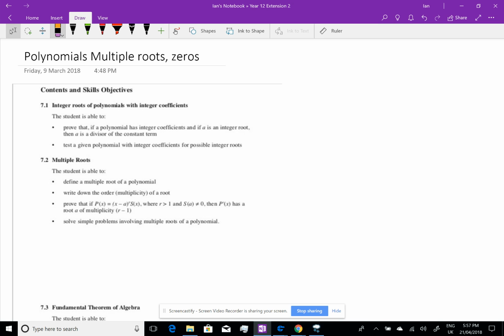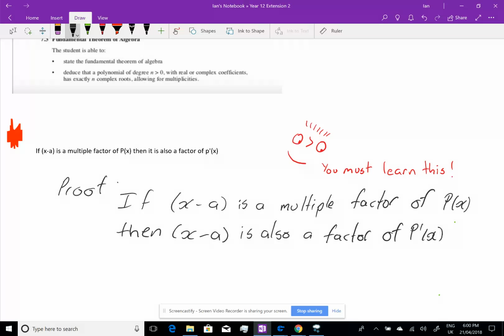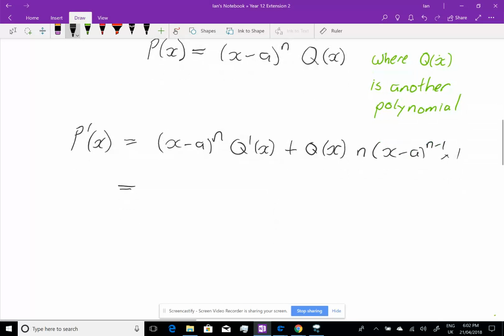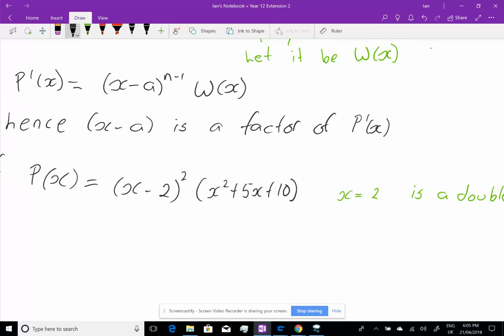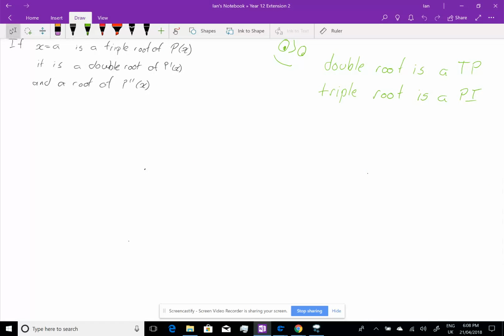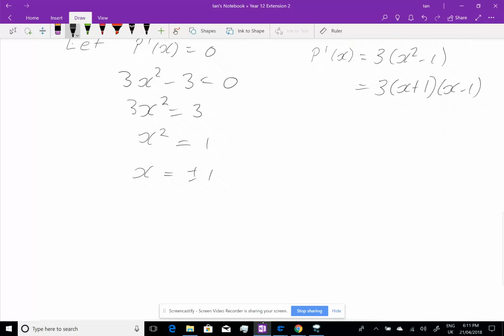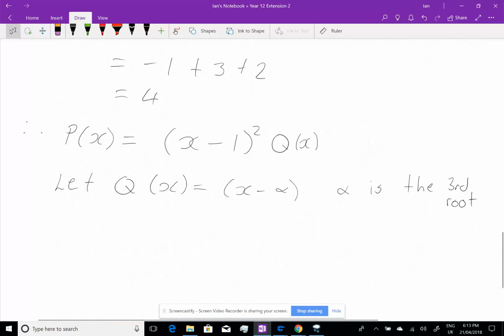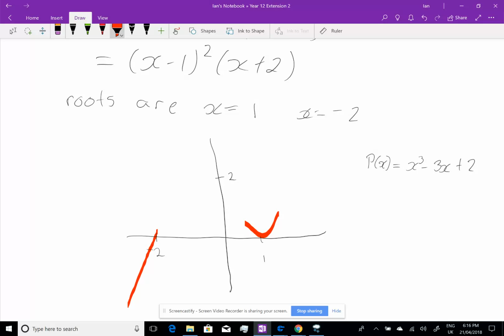Year 12 Ext 2 Patel Multiple roots and zeros example questions Ex 5B